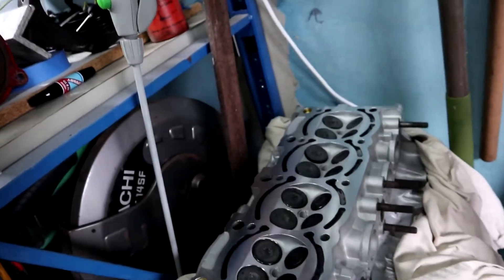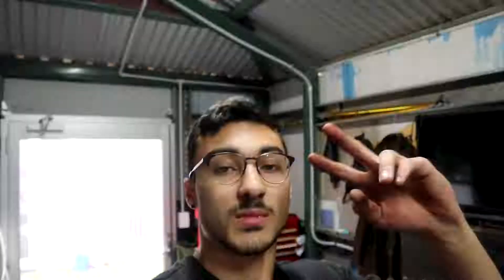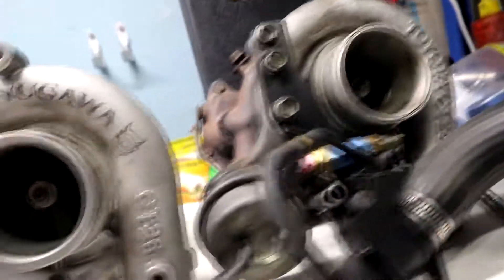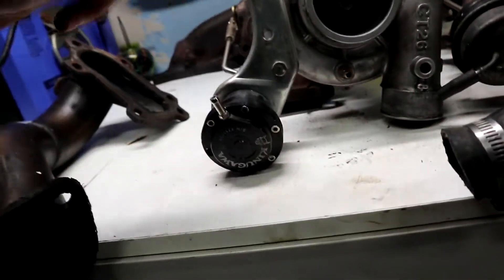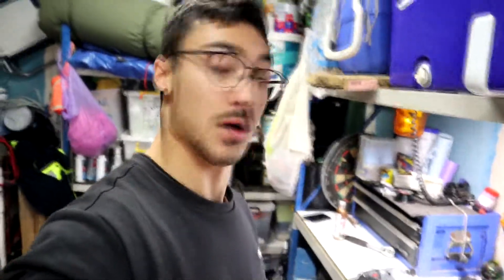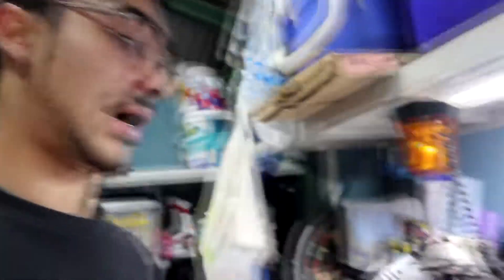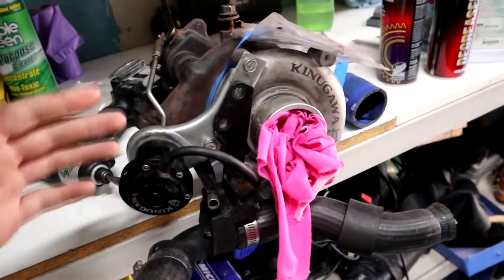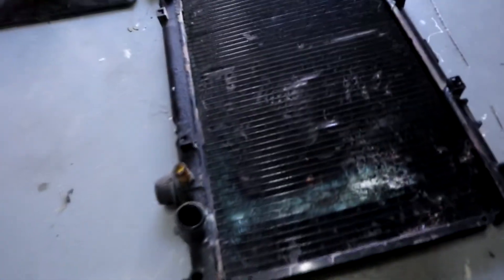I caved in already... || Celica ST185 GT-4 Rebuild || EP 4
There are always tedious jobs to working on any car. In my situation, this entire build is becoming tedious. Especially when you want to make things nice and clean.  I hope the ST185 GT4 appreciates it in the long run